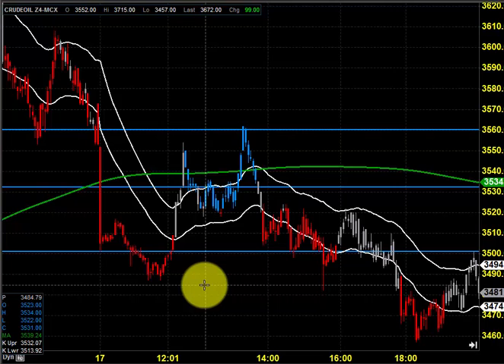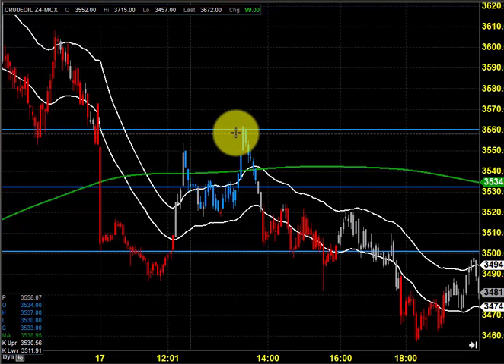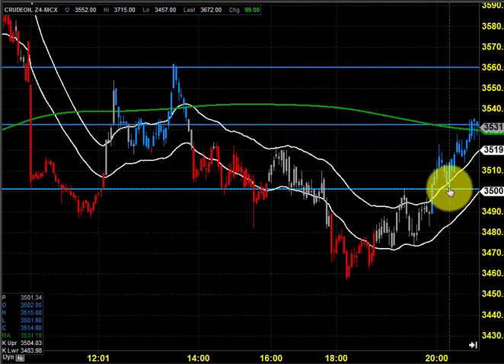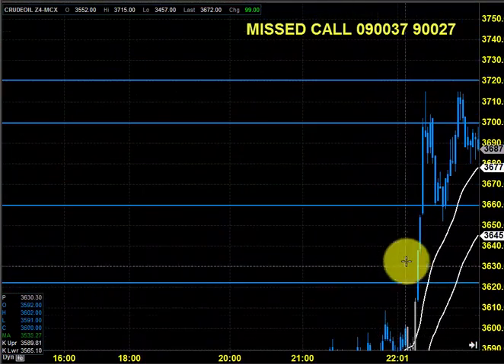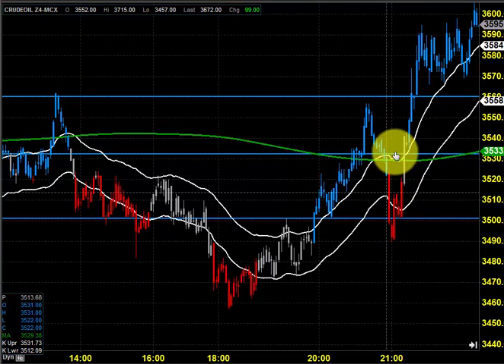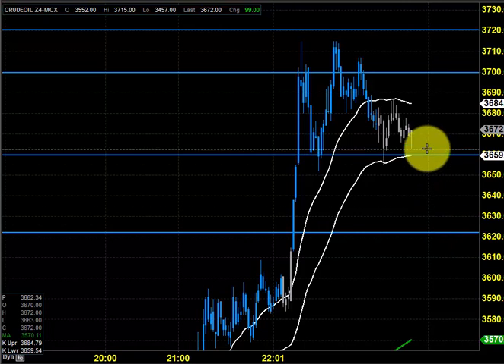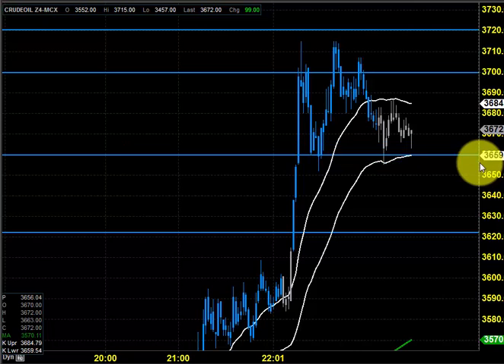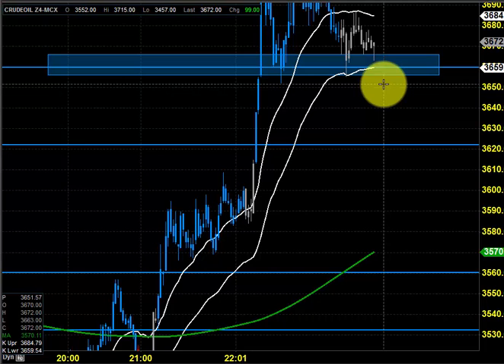MCX CRUDE OIL DAY TRADING ANALYSIS DEC 18 2014 ENGLISH